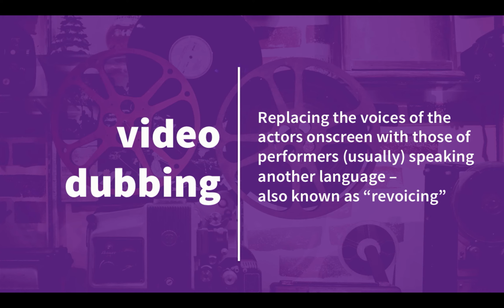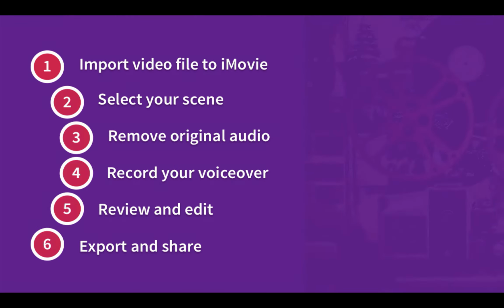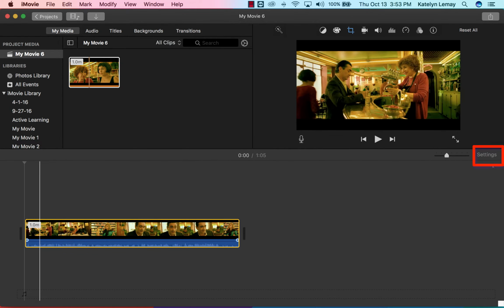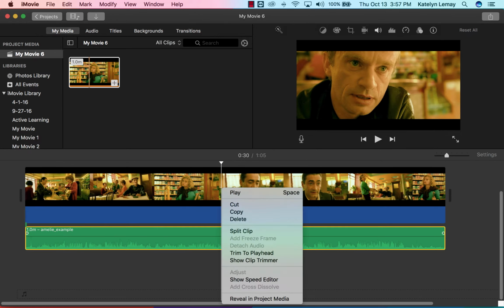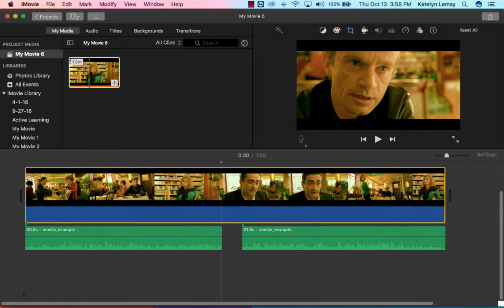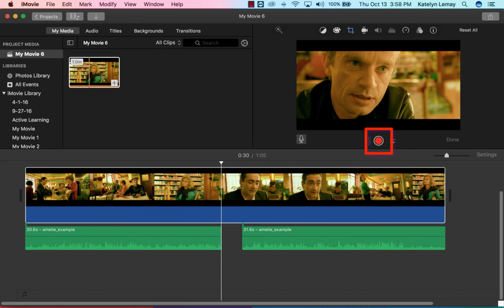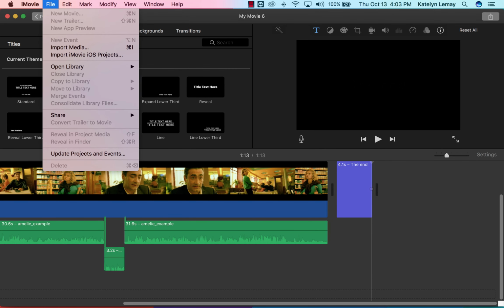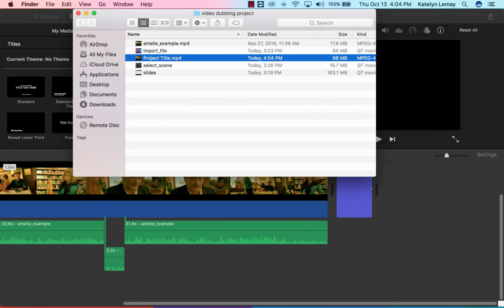How-to: Video Dubbing with iMovie